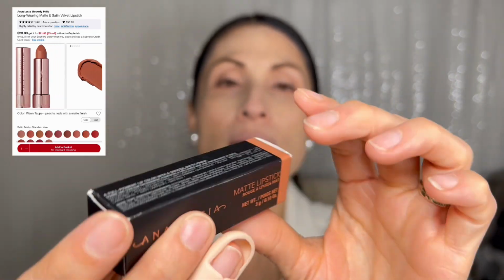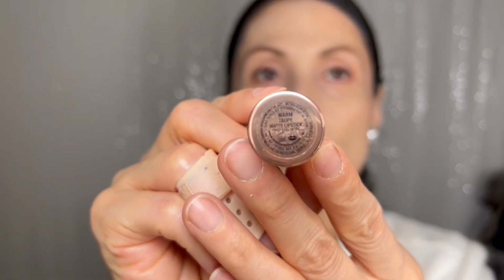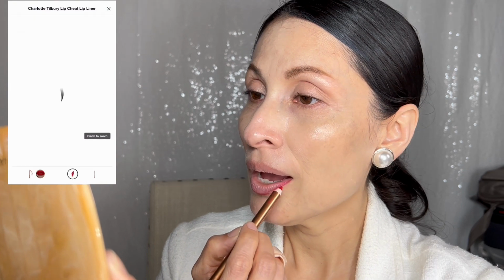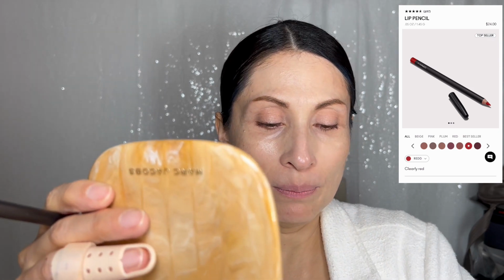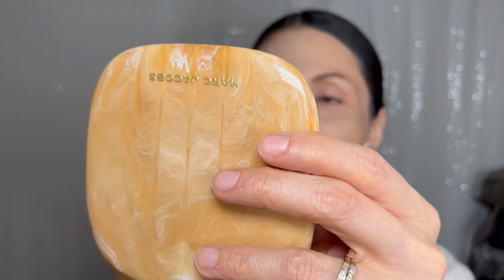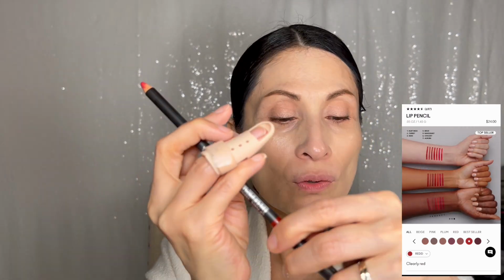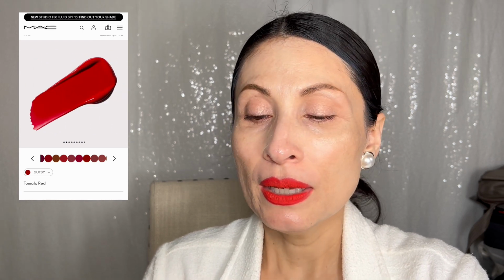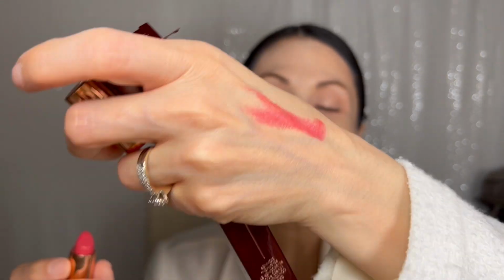TRYING NEW to me LIP MAKEUP: Anastasia Beverly Hills, Charlotte Tilbury & MAC 👄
Hello, welcome!

In today’s video, I will be trying new to me lipsticks from MAC, Anastasia Beverly Hills and Charlotte Tilbury; my eternal search for the perfect Nude and Red Lipstick 💄

Check them out:

-Anastasia Beverly Hills Warm Taupe Matte Nude Lipstick
-Anastasia Beverly Hills Warm Taupe Lip Liner

-Charlotte Tilbury Kiss N Tell lip liner
-Charlotte Tilburry Coral kiss Lipstick

-MAC Cosmetics REDD LIP Liner pencil
-MAC Powder Kiss Liquid Lipcolour Resort Season
-MAC M·A·C LOCKED KISS INK 24HR LIPCOLOUR
-MAC GUTSI LIP COLOUR

*Thank you* for stopping by my channel, some links are *commissionable* I appreciate your support ❤️‍🔥

This Video is *NOT SPONSORED*  I feature products of my choosing, products I buy and use for my family or for myself; I give my personal opinion about them. I’m not a skincare or beauty professional, neither a Professional videographer, model or nutritionist, I simply love to share my experiences and opinions. My videos are spontaneous so there might be mistakes.

Please explore about ingredients, material, description and all the information about products I showcase in my videos if you are curious about them.